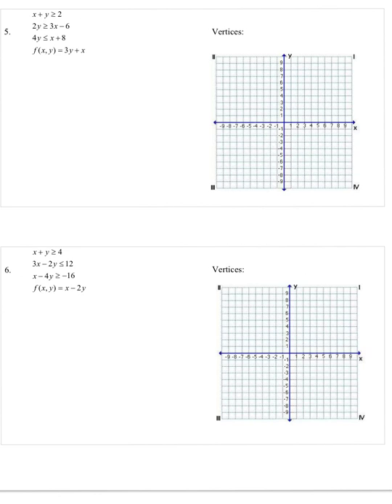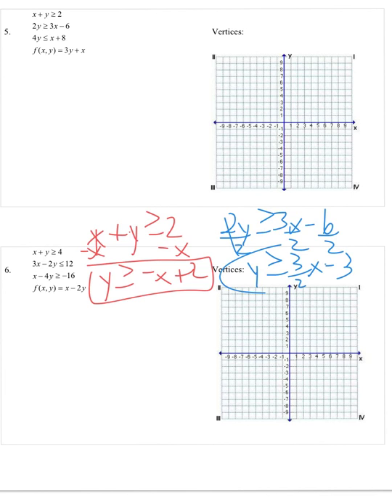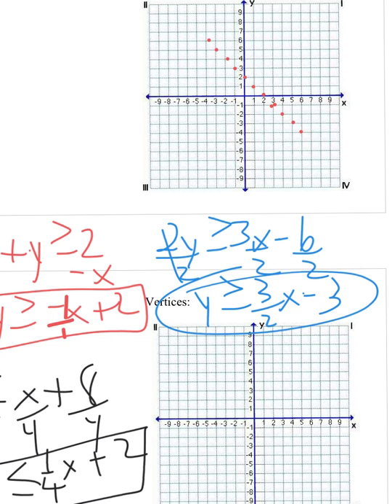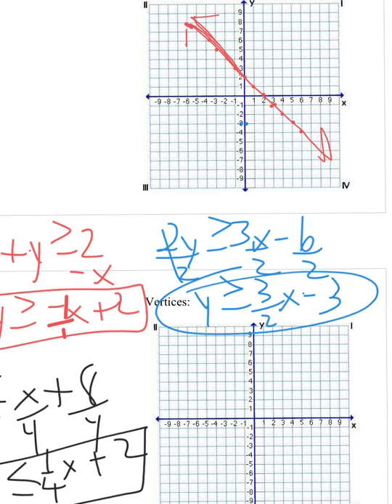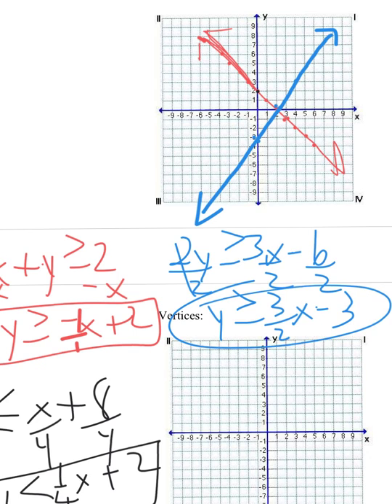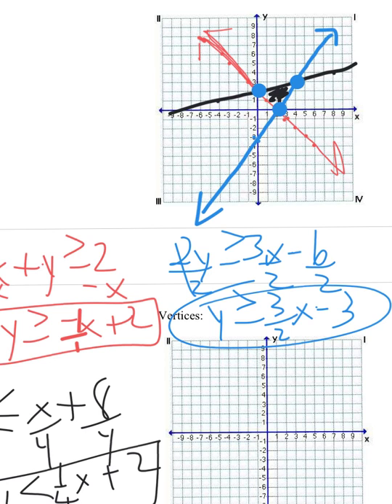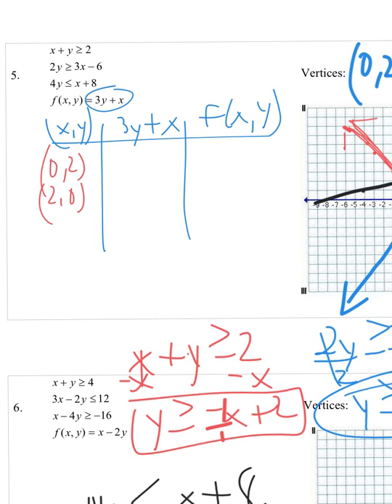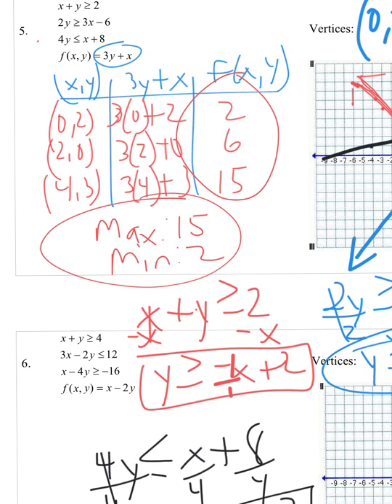a2t u2 s3 v2